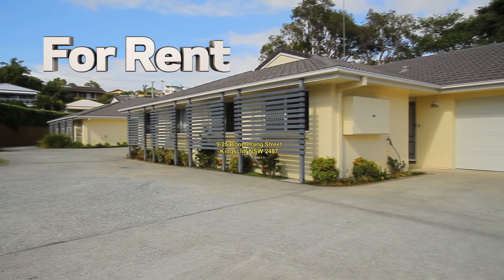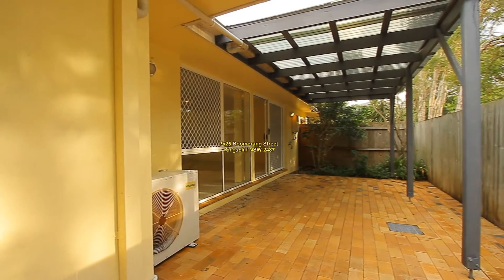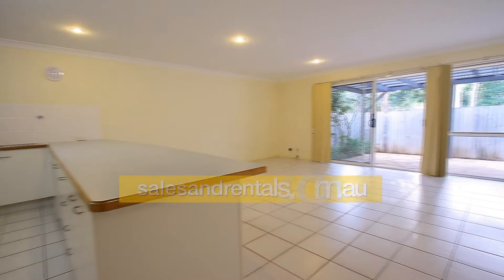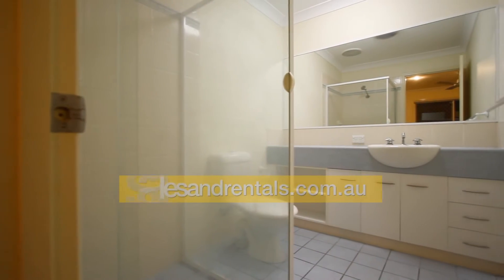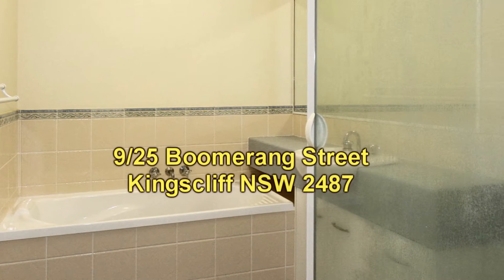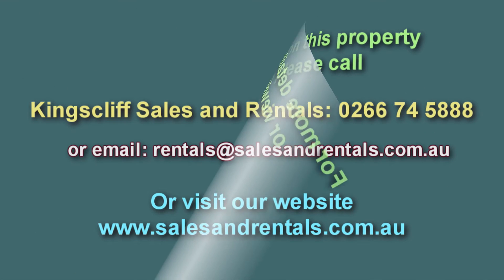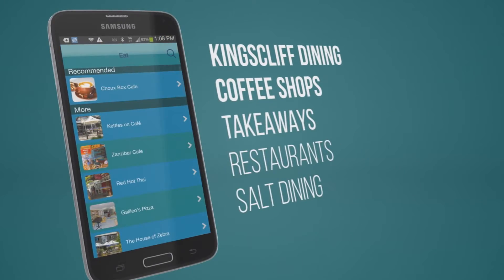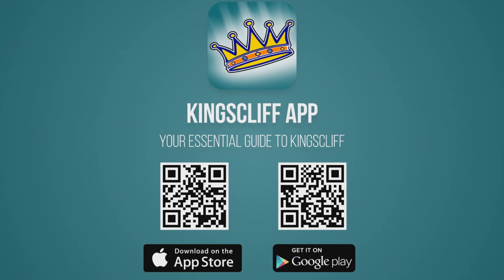9/25 Boomerang Street Kingscliff For Rent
Kingscliff property for lease by Kingscliff Sales and Rentals